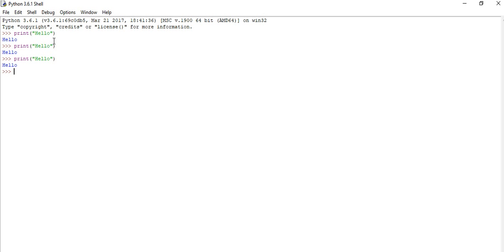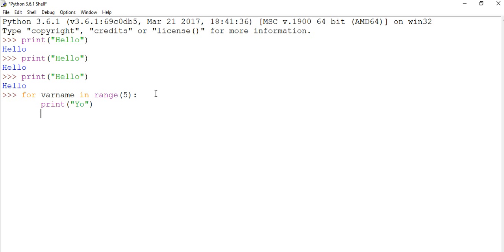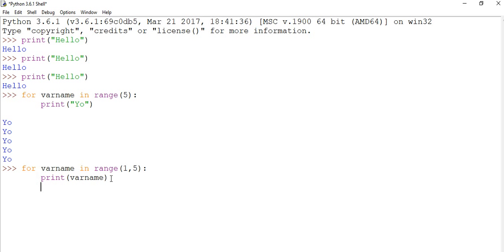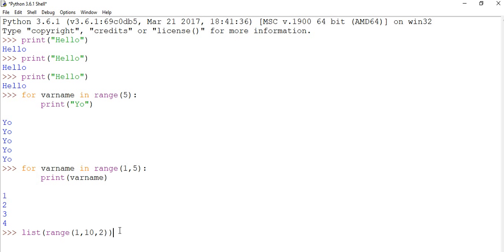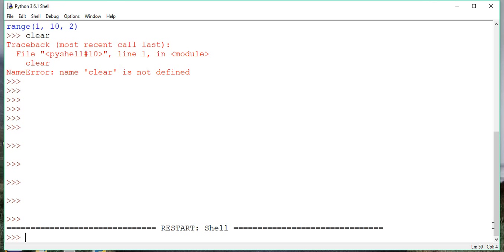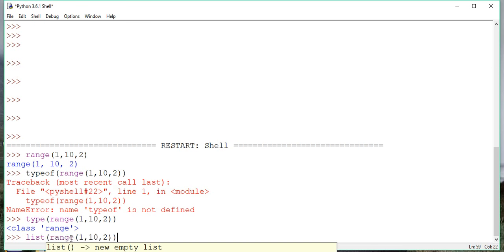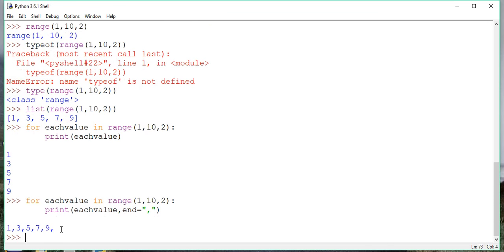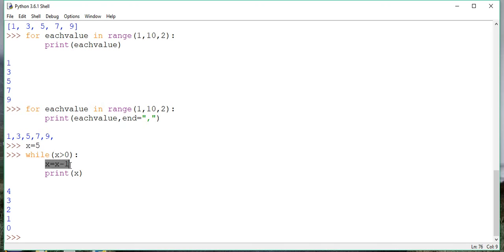Loops in Python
PREPARING FOR CODING INTERVIEWS?